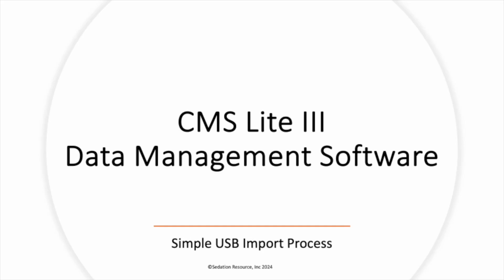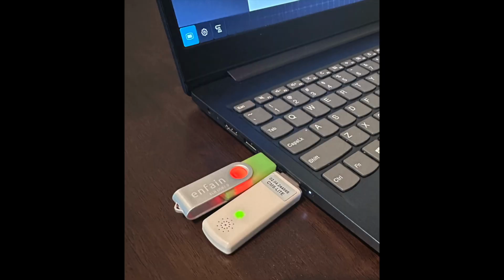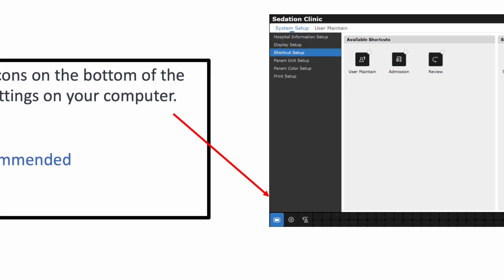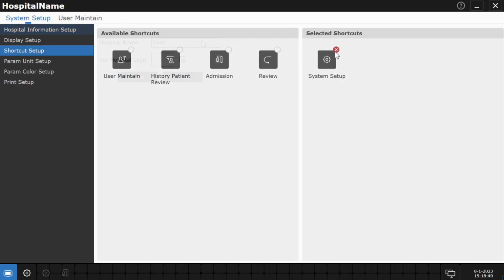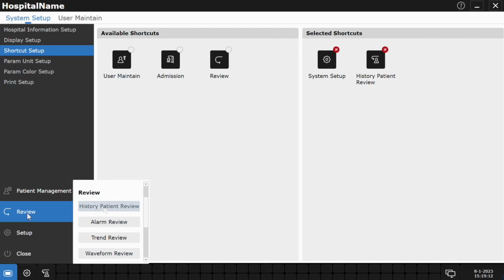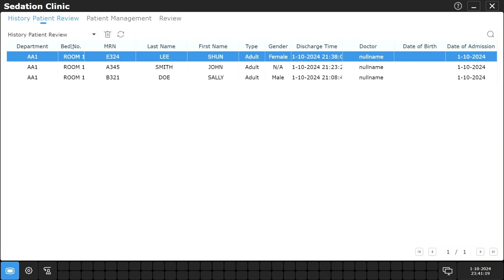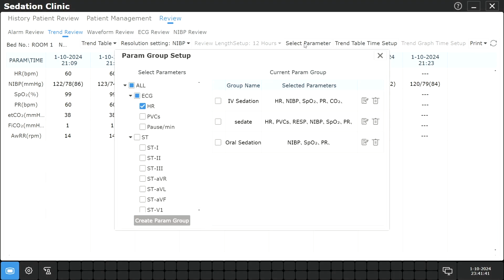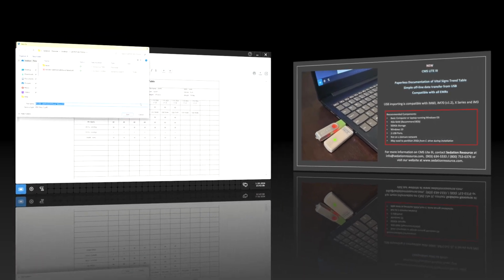How to Use CMS Lite III with Edan Patient Monitors for Efficient Record Keeping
Welcome to our step-by-step tutorial on using CMS Lite III with Edan patient monitors. This video is a part of our commitment at Sedation Resource to providing high-quality resources for professionals in the field of conscious sedation. We're here to help you streamline the process of recording patient vital signs and integrating them seamlessly into patient charts.

In this video, you'll learn:

Introduction to CMS Lite III: Understanding the basics of CMS Lite III software.
Setup and Configuration: How to set up CMS Lite III with Edan patient monitors for USB Download
Importing Patient Vitals: Step-by-step process to import patient data from your monitor into the software.
Generating PDF Reports:  Guide to importing patient data to create pdf vital signs reportss
Best Practices: Ensuring accuracy and efficiency in recording and reporting.
Whether you're new to conscious sedation or looking to enhance your skills, this guide is designed to make your workflow more efficient and patient-focused. We understand the importance of reliable and easy-to-use tools in critical care, and our video aims to empower healthcare professionals with the knowledge they need.